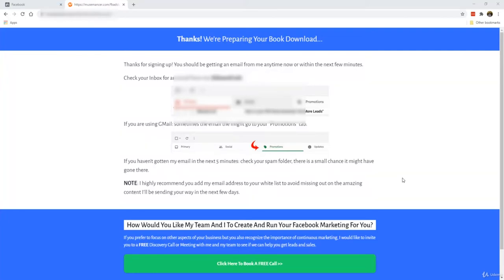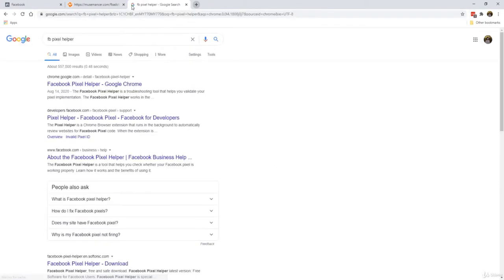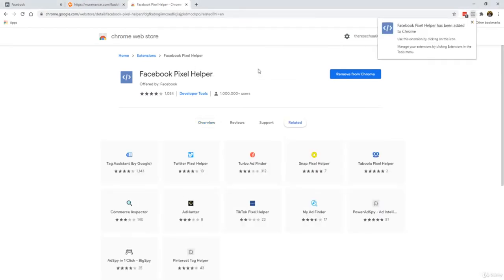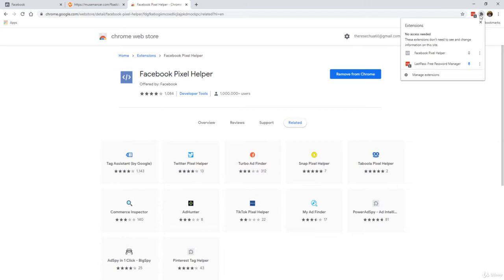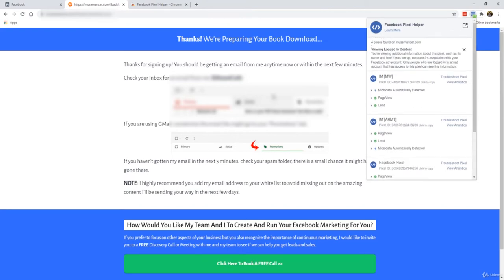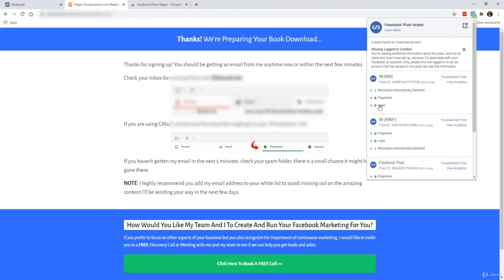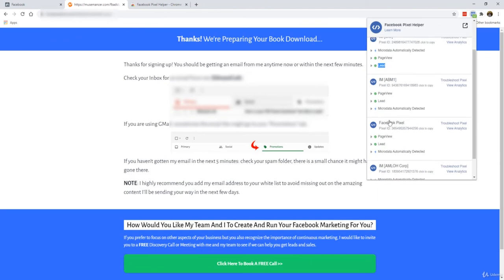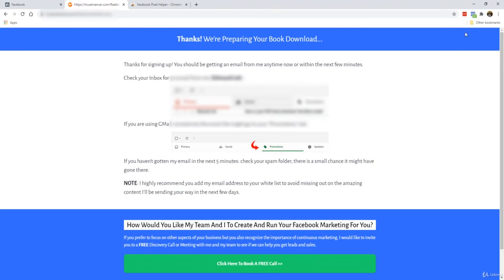Installing The FB Pixel Helper|Facebook ads|Facebook marketing|Facebook business page|Insurance